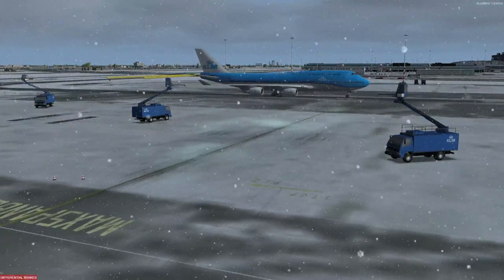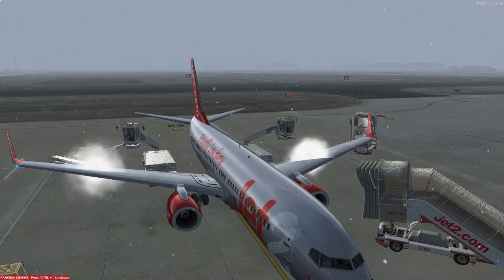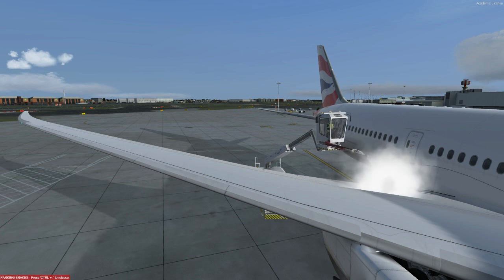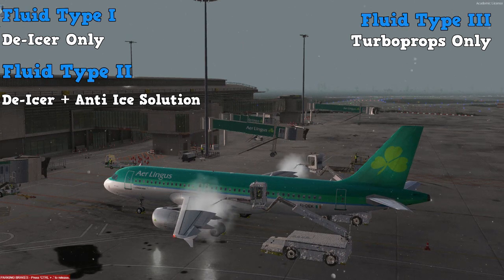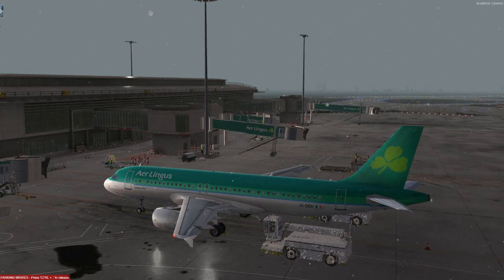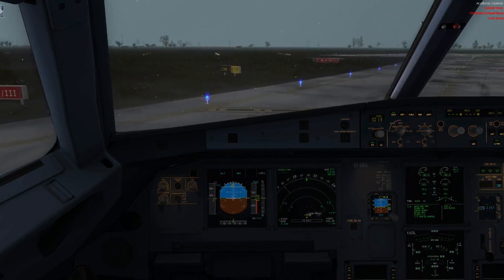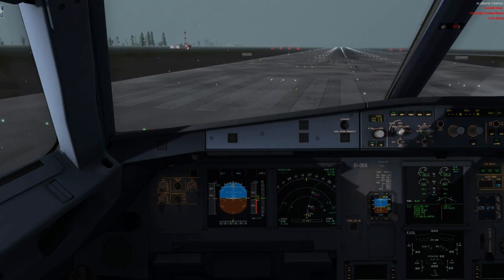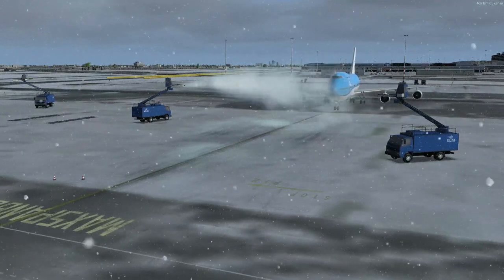FSX/P3D: A guide to De-icing.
If you have trouble De-icing and there is nobody to help. Then this guide is right for you, figure out what De-icing is, How to do it and why you should do it. (THIS IS ONLY FOR FLIGHT SIM PURPOSES ONLY)
PC Details:
Falcon White Blue Led PC Case.
GTX 1060 6GB
H310M Motherboard.
I5 9600K
Cooler Master Seidon 240.
8GB 2400MHz RAM
1TB Storage
500W Power supply
300 Wifi
Windows 10.